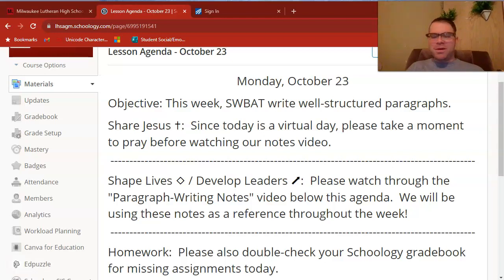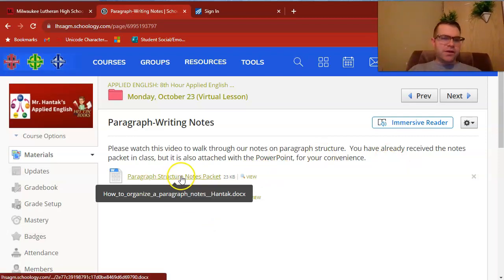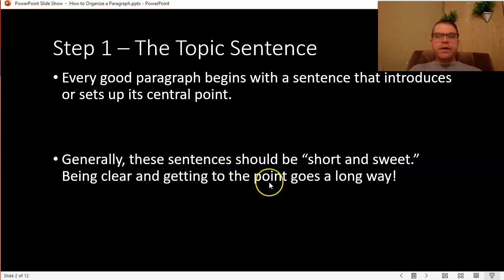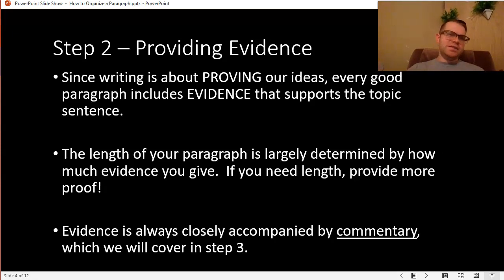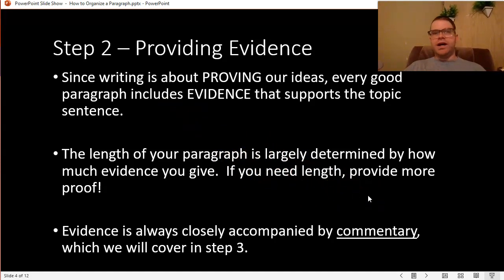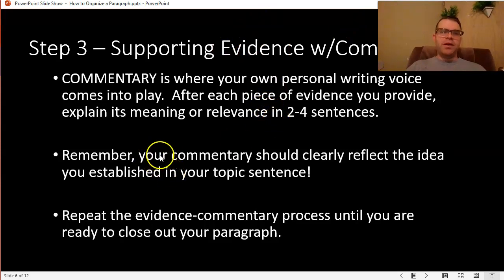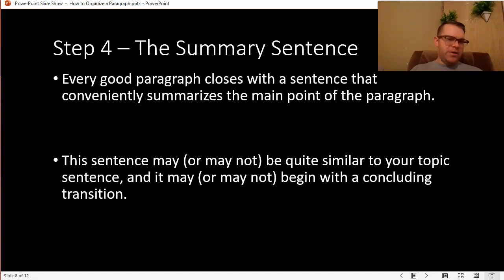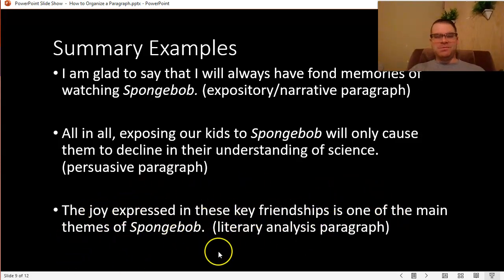Paragraphing Notes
In this video, I walk through our presentation on how to structure a strong paragraph.